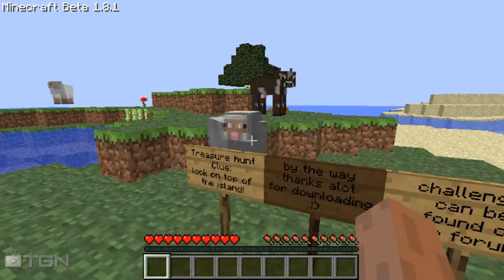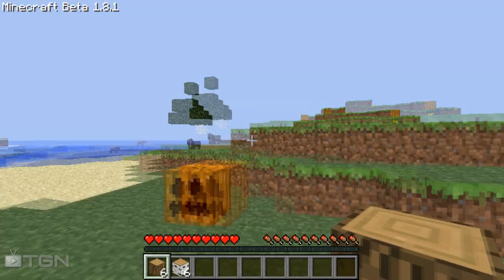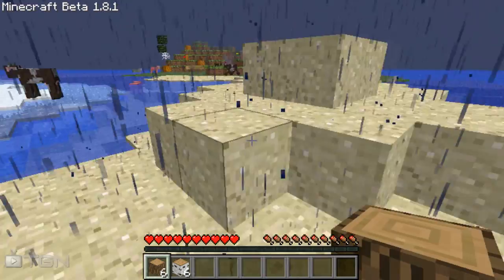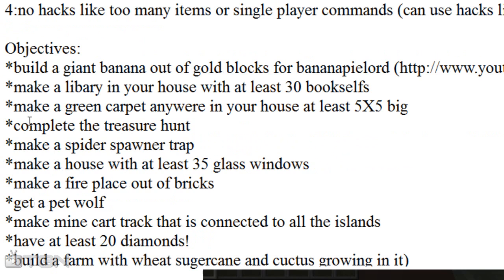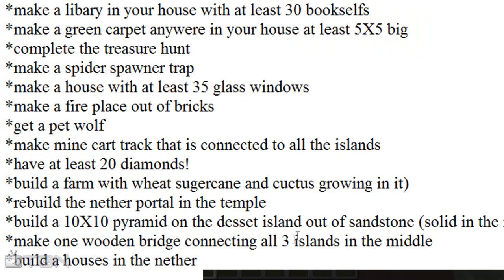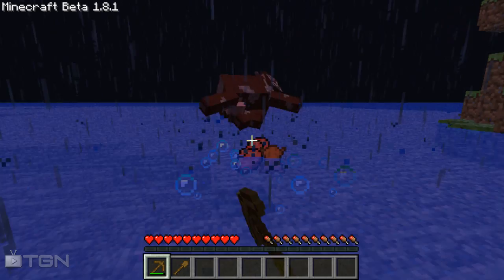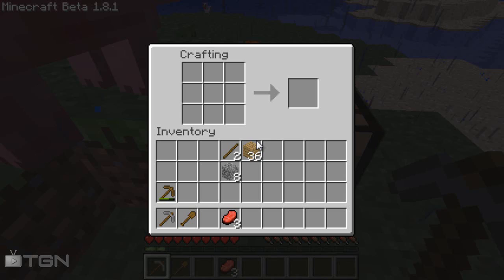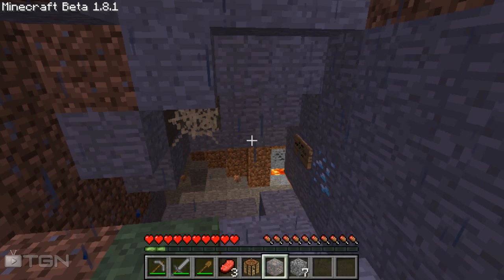★ Minecraft Let's plays - The Start and Hello! #1, ft. Ronald! - WAY➚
The start of Survival Island on my quest to finish all the objectives!